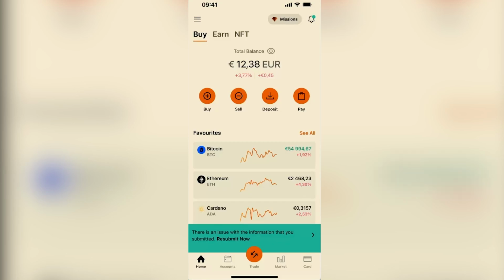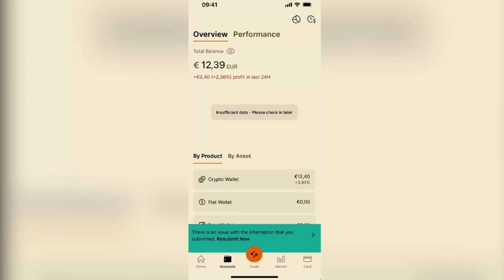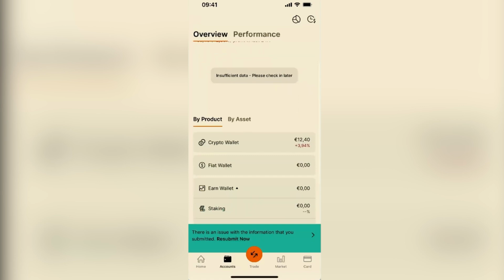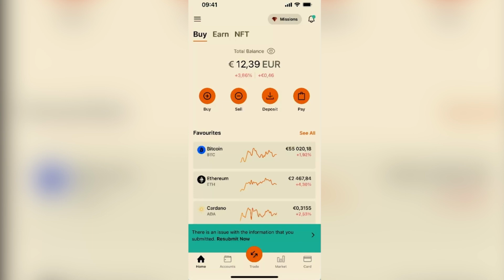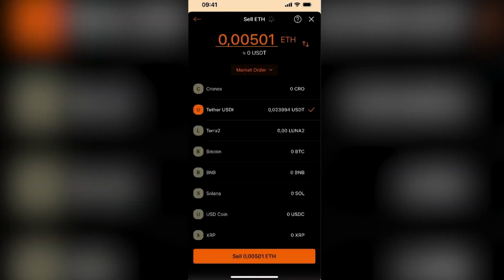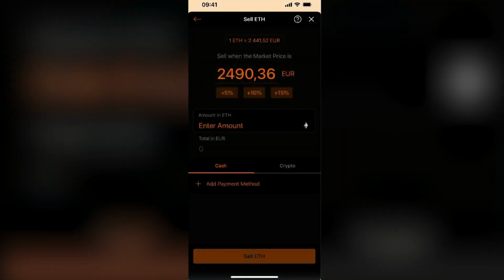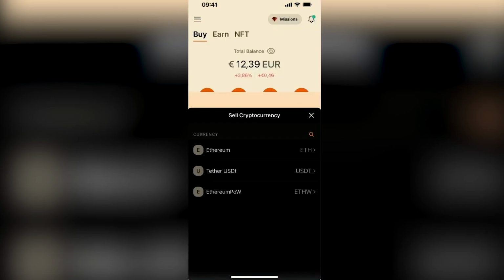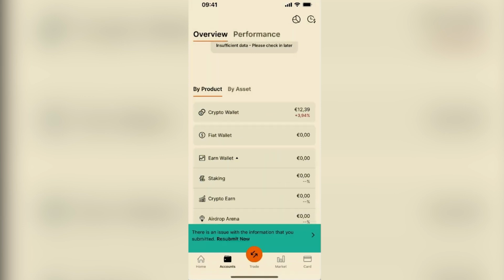Fix Insufficient Balance on Crypto.com (2025) 💰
👉 📹 In this tutorial, we will show you why you may be experiencing insufficient balance on your Crypto.com account when trying to withdraw funds. Learn how to troubleshoot and resolve this issue to successfully withdraw your funds. Crypto CryptoWithdrawal InsufficientBalance 💰🔒